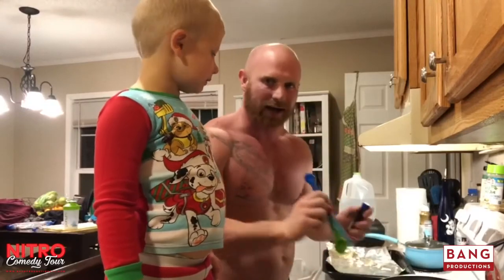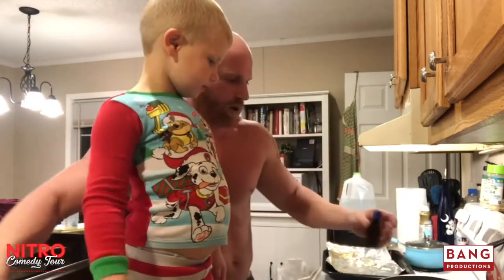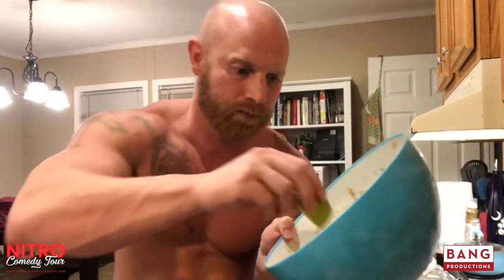Ginger Billy -COMEDIAN GINGER BILLY: APPLE DIP RECIPE! LOL FUNNY COMEDY LAUGH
Ginger Billy -
COMEDIAN GINGER BILLY: APPLE DIP RECIPE!

Facebook & Instagram: @ComedianGingerBilly

Hello Merica! I'm a hillbilly from the backwoods turned comedian. Catfish Cooley & I are traveling the country on the Nitro Comedy Tour. In addition, I perform as a music artist & workout daily!